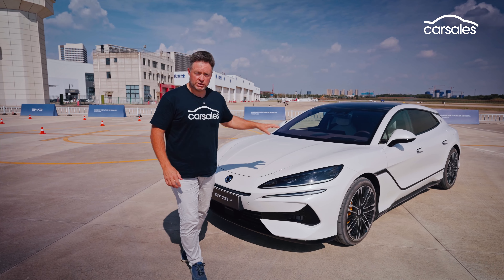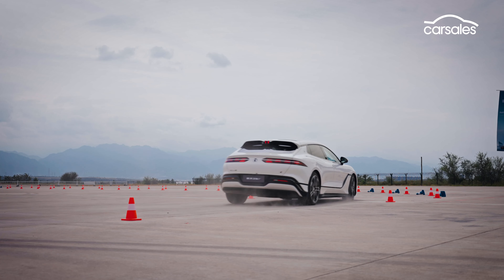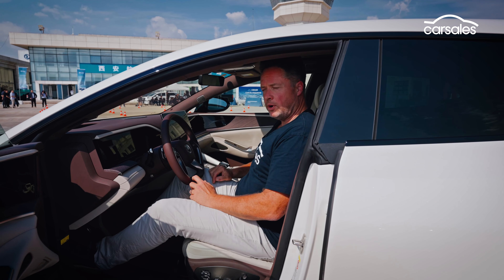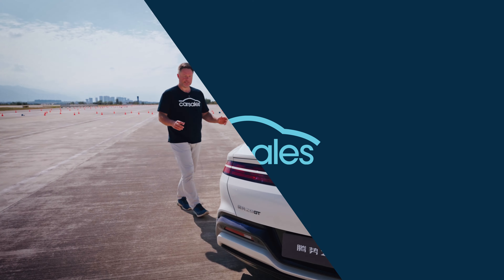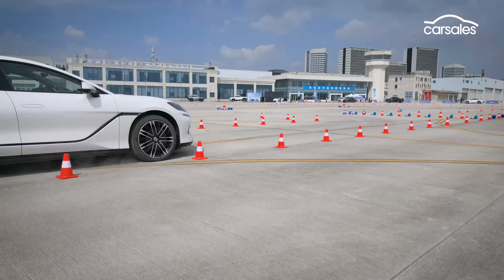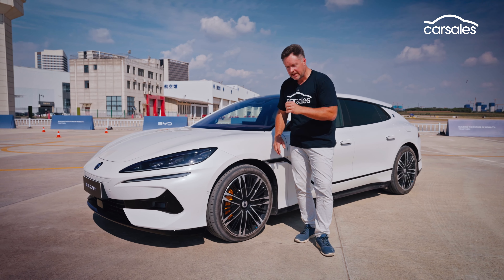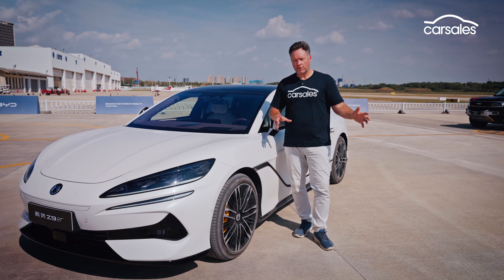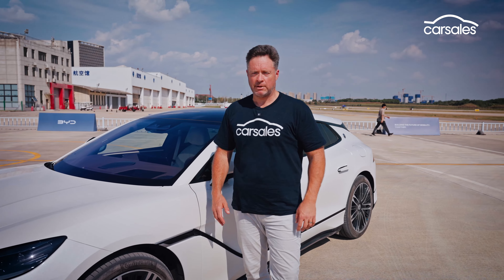Denza Z9 GT First Look: China’s Luxury EV Taking on Porsche Taycan?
Get behind the wheel of the Denza Z9 GT as we explore its luxurious features, powerful hybrid performance, and how it stacks up against premium rivals like the Porsche Taycan. 👉 Full Review

In this quick preview, we explore its design, opulent interior, and powerful hybrid powertrain, delivering up to 710 kW. While this isn’t a full review, we give you an early taste of what’s to come, with a full test to follow when the Z9 arrives in Australia. Watch as we hit the road with this luxury EV newcomer.

Shamelessly so.